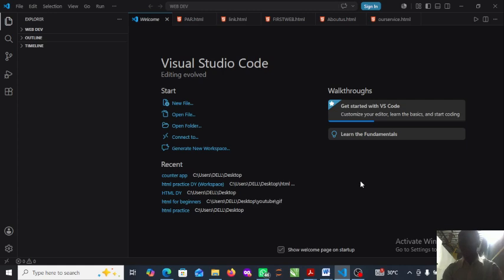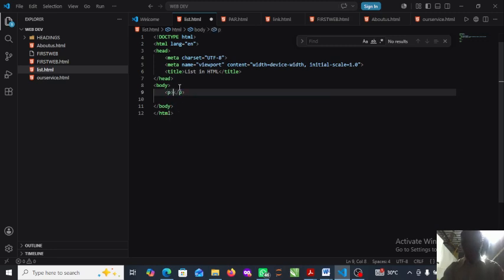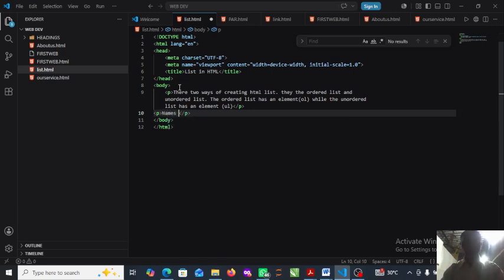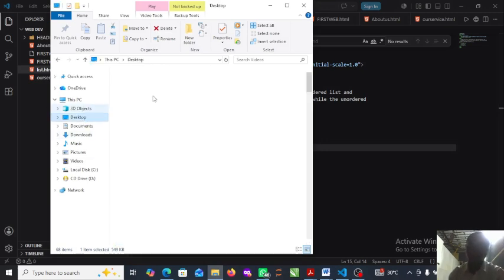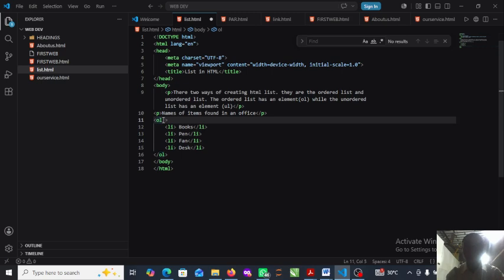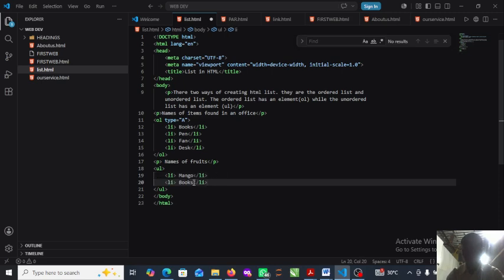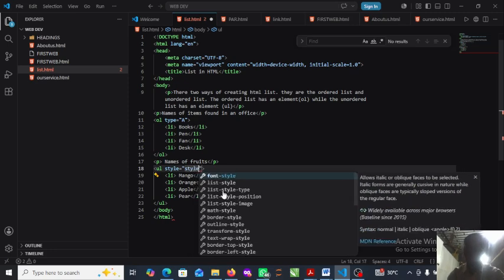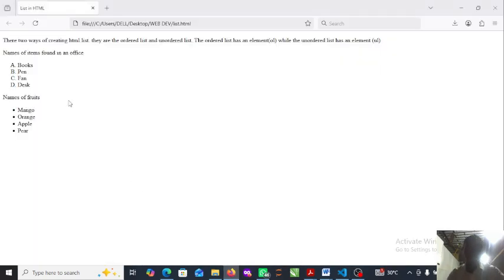HTML LIST FOR ABSOLUTE BEGINNERS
This video gives a detail explanations of lists in html documents.

Are you ready to bridge the gap between building modern web applications and extracting actionable insights from data? This channel is your ultimate blueprint for mastering Full-Stack Web Development and Data Analytics.Whether you want to build dynamic, responsive web applications or process and visualize complex data, you will find the exact tutorials, roadmaps, and projects you need right here.What We Cover
🌐 Web Development: Learn modern front-end and back-end engineering using JavaScript, TypeScript, React, Next.js, Node.js, and Python.
📊 Data Analysis & Visualization: Turn raw data into compelling stories using Pandas, NumPy, SQL, Tableau, and PowerBI.
🧠 Data Engineering & AI: Discover how to build data pipelines, scrape the web, and integrate AI/Machine Learning models directly into web apps.
🛠️ Real-World Projects: Code along with step-by-step tutorials to build production-ready portfolios that get you hired.
Aspiring Developers who want to add data-handling skills to their tech stack.
Data Analysts looking to build web applications to showcase their insights.
Software Engineers aiming to master data pipelines and backend architecture.